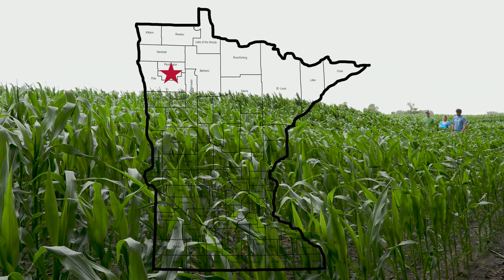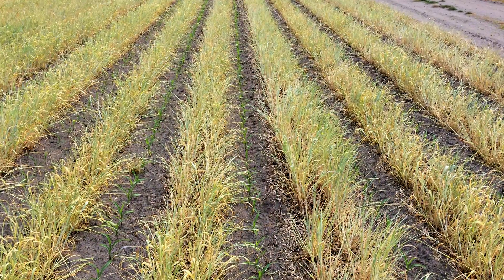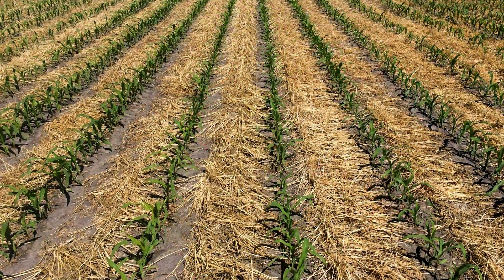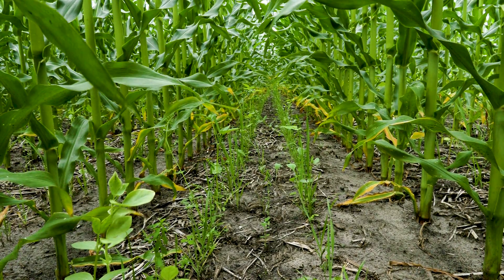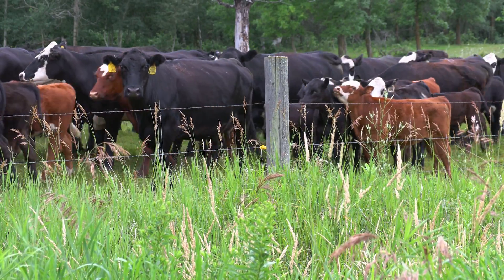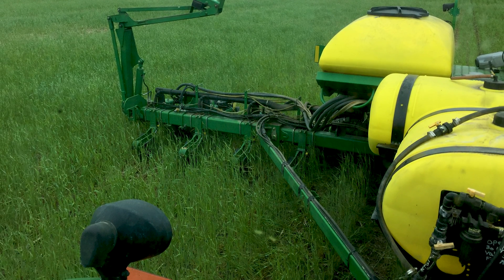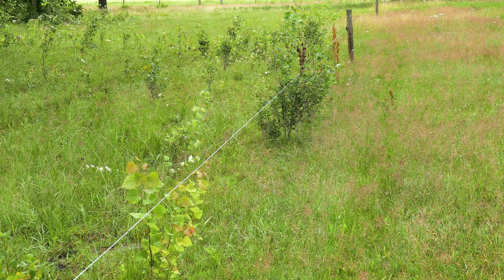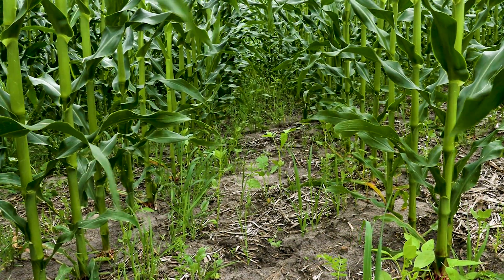Using Sustainable Farming Practices in Northwestern Minnesota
On their 1,250-acre Trinity Farms in NW Minnesota, David Miller, and his daughter Mikayla Tabert, and son-in-law Ben Tabert grow diversified crops, including corn, wheat, fescue, soybeans, wheat, sunflowers, field peas and canola. They also raise 150 pairs of beef cattle. They started no-till farming in 1994, and growing cover crops in 2012. They have been working with the NRCS for many years on several Environmental Quality Incentives Program (EQIP) and Conservation Stewardship Program (CSP) projects. They grow cover crops on 90% of their acres and they strip-graze their cattle. They discuss the benefits of no-till farming and growing cover crops on the soil health on their farm. Videography by Dan Balluff.

For more information about soil health agricultural practices please visit the Minnesota NRCS

And for more videos about other NRCS conservation-related projects please visit the Minnesota NRCS YouTube channel

Time stamps:
00:00:00   Introduction to David Miller
00:00:31   Soil type, no-till and cover crops benefits, reduced weed pressure, better soil tilth
00:01:00   EQIP and CSP projects
00:01:16   Introduction to Mikayla Tabert and integration of cattle, manure distribution
00:02:02   No-till increased crop diversity, soil health and reduced fuel, time and fertilizer in fields
00:02:50   Benefits of cattle
00:03:04   Inter-seeding and side-dressing fertilizer
00:03:20   Cover crop mixes, pollinator plants, sunflower cover crops for beneficial insects
00:04:36   Inter-seeding cover crops into corn
00:07:15   Weed control
00:08:13   Benjamin Tabert and 60-inch corn row from grazing cattle
00:09:15   Educational events, exchange of ideas, social media, soil health network
00:11:10   Planting green into rye and inter-seeding
00:11:57   Precision fertilizing, fertility trials and cost analysis, and family
00:12:47   Cattle grazing, moving them daily, manure distribution, planting with air seeder
00:14:12   Delegating to new generation
00:14:26   Cover crops in strip-tilled corn
00:15:06   Working with NRCS, helping you take the next step
00:16:00   Soil health and cover crops are helping with resistant pests, getting started